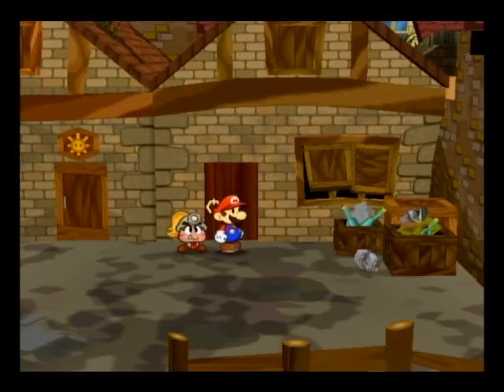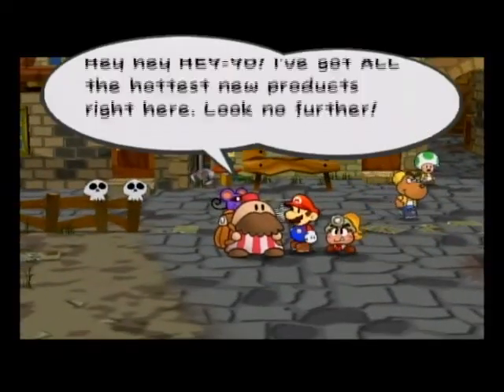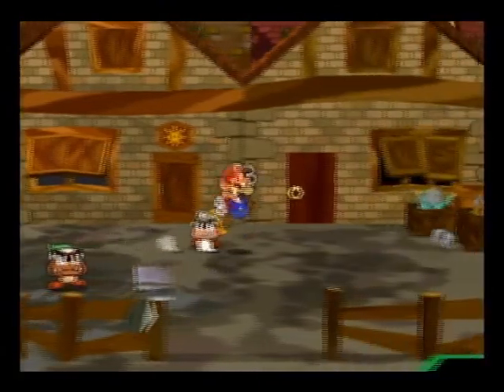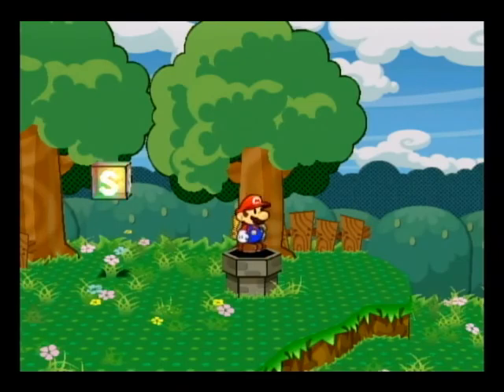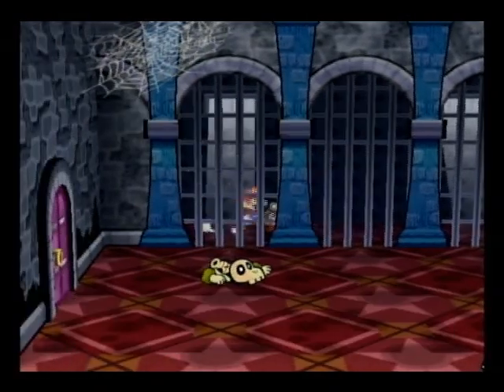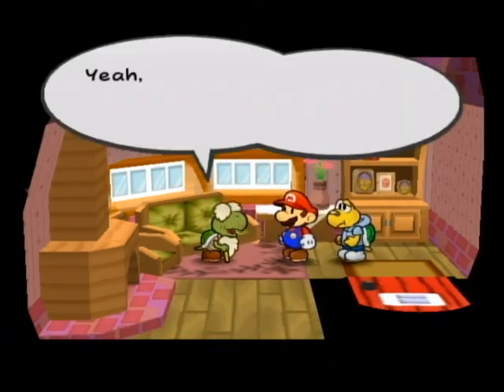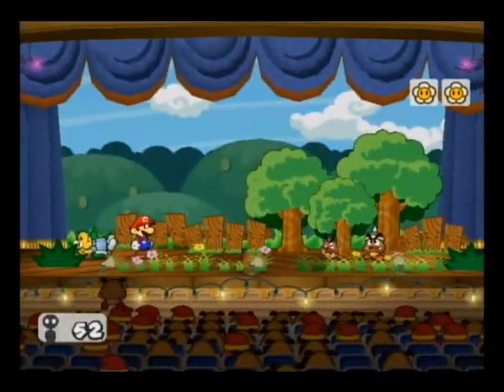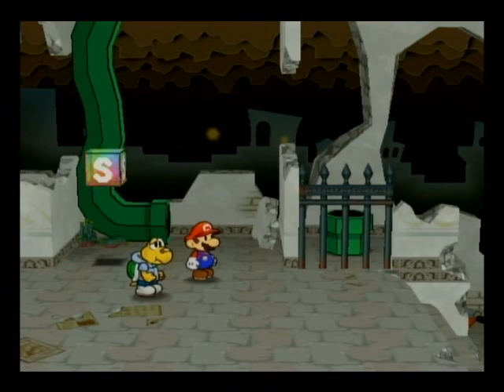Paper Mario: The Thousand Year Door (Part 15): Star Piece Hunting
Part 15 of a video walkthrough for Paper Mario: The Thousand Year Door for the Gamecube. In this part, Mario levels up Goombella, solves Mayor Kroops' trouble, and he gets enough star pieces to purchase a useful badge.